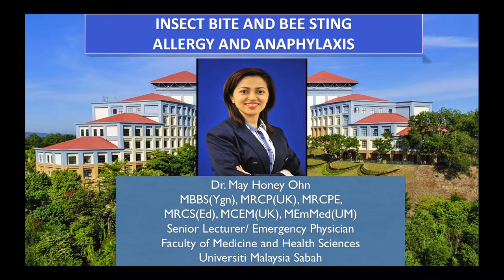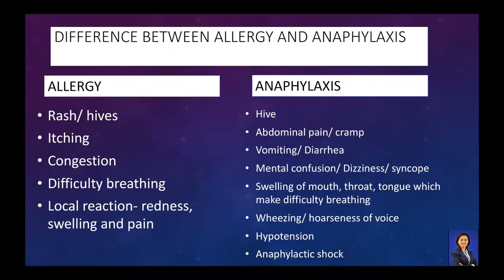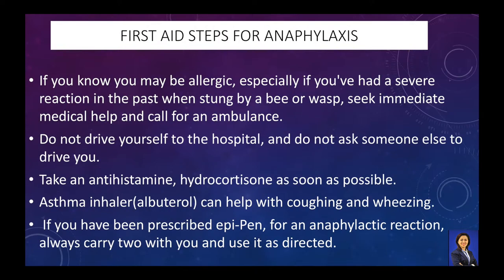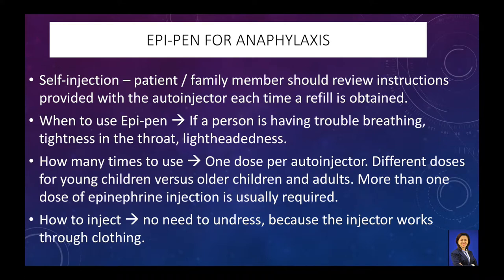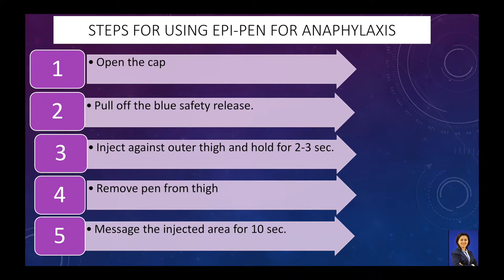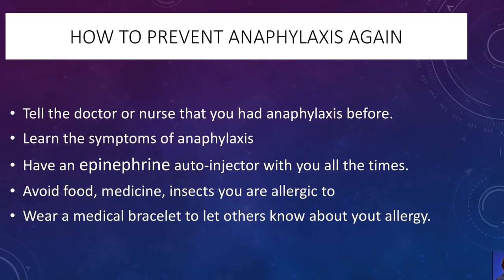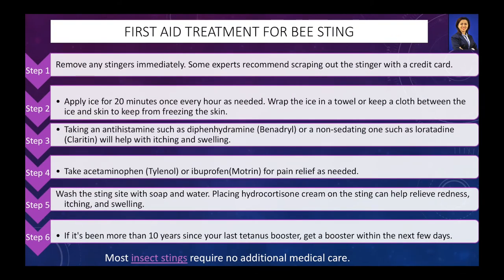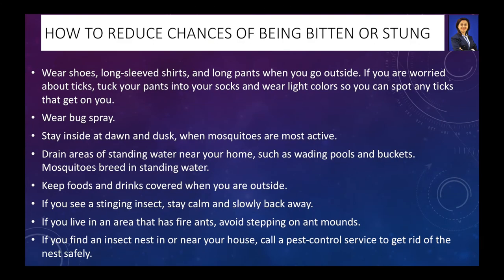Bee sting and anaphylaxis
This is an educational lecture on how to do first aid treatment for a bee sting and anaphylactic reaction.

Click NOTIFICATION BUTTON if you don't want to miss out new videos @_@